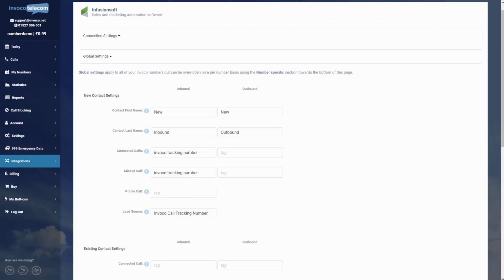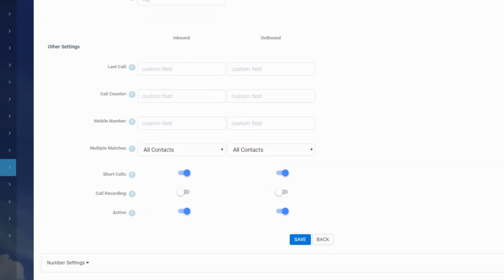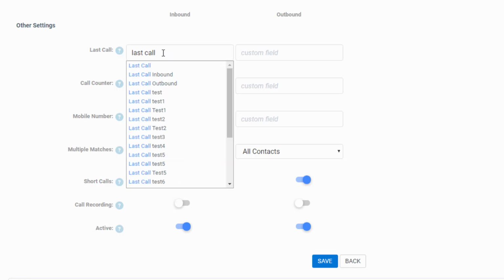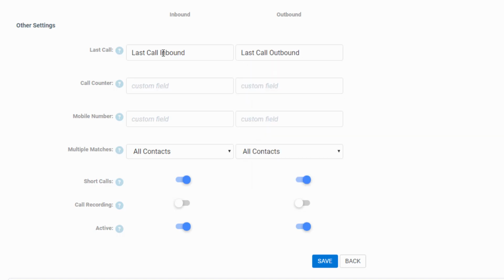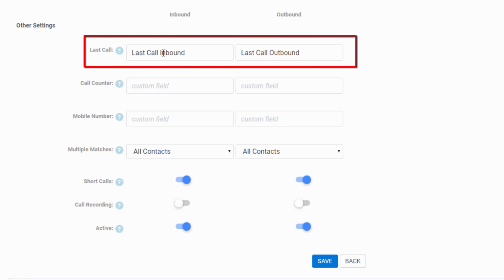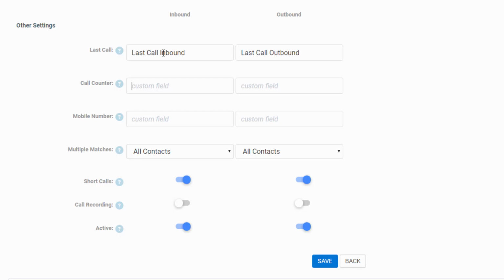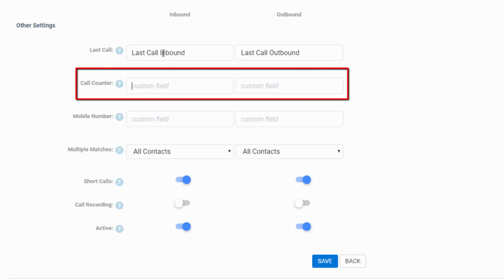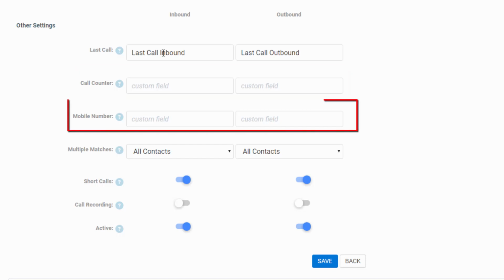Infusionsoft custom fields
Showing you how to use the Call Counter, Last Call and Mobile Number fields.